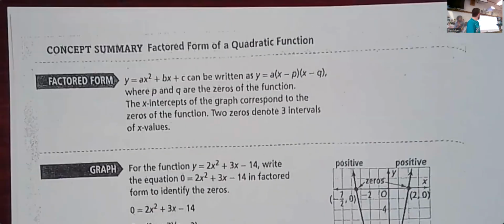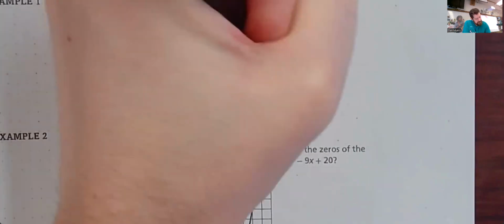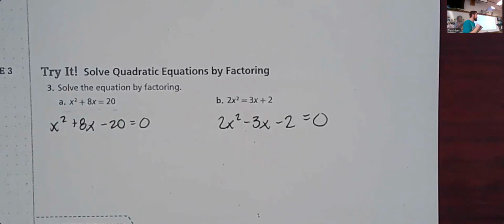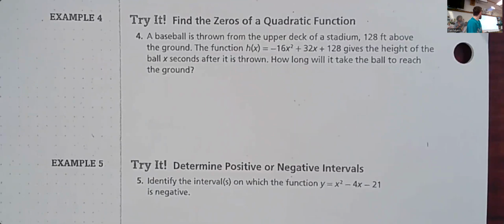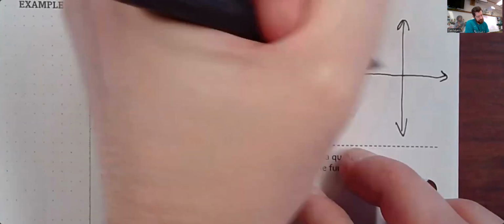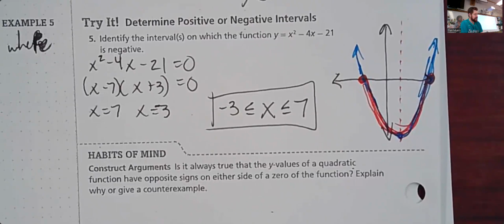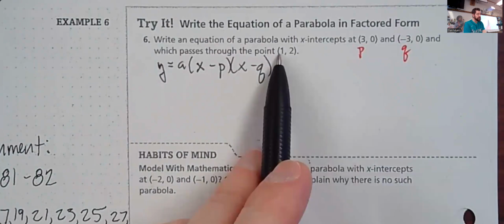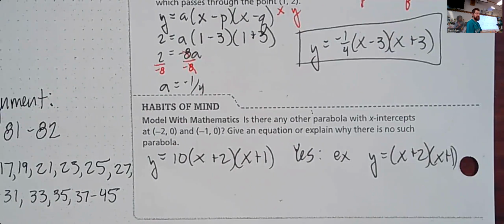Lesson 2-3: Factored Form of a Quadratic Function